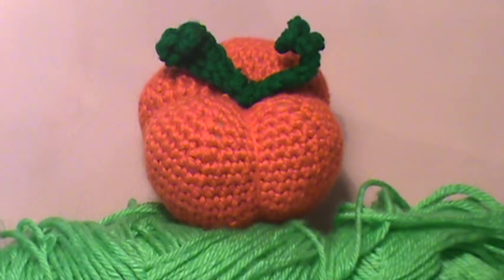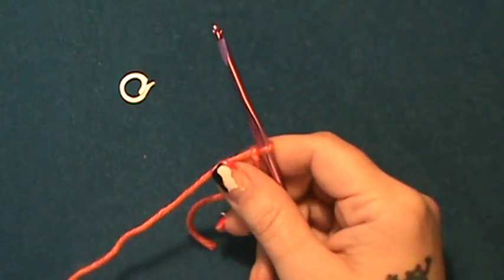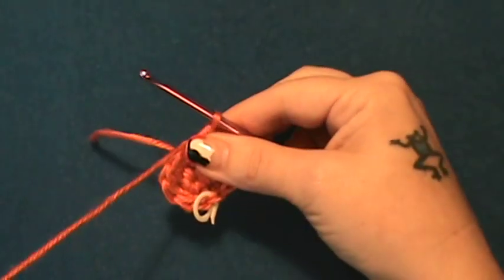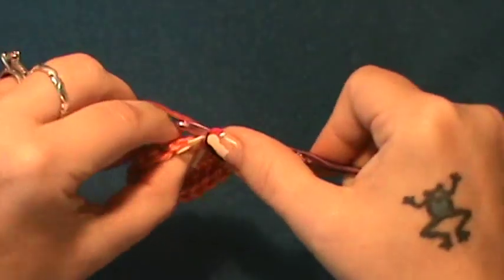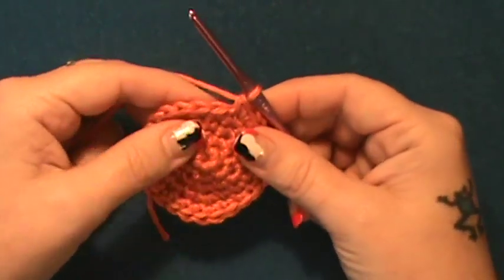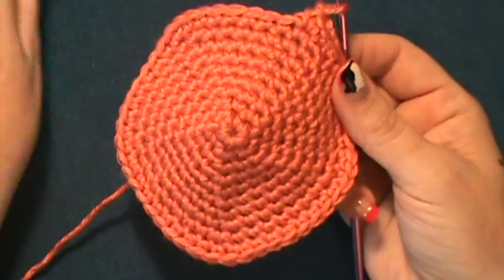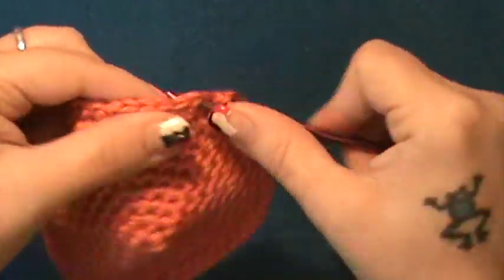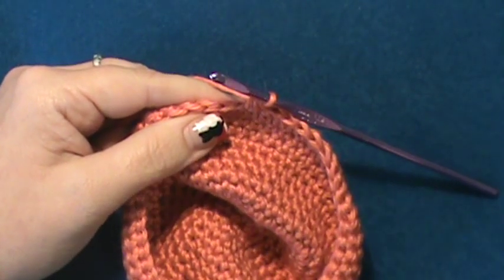"Mango Pumpkin(Pincushin)"-Video 1 of 2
Use of this pattern approved by Favecrafts.com